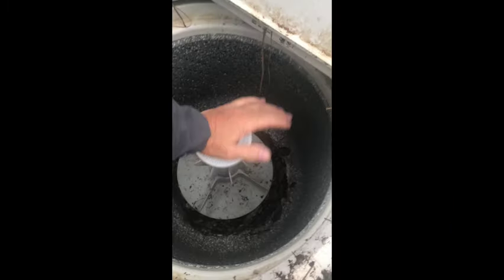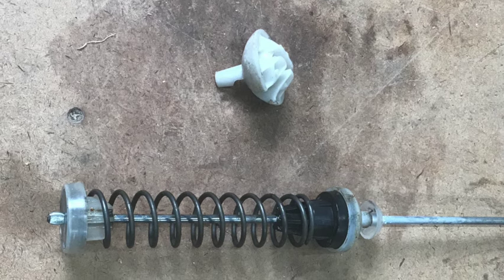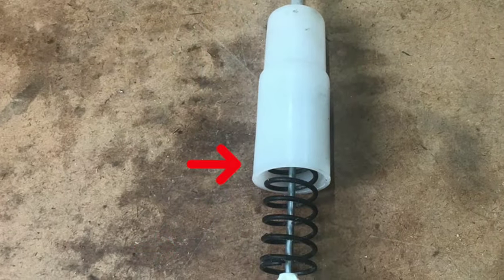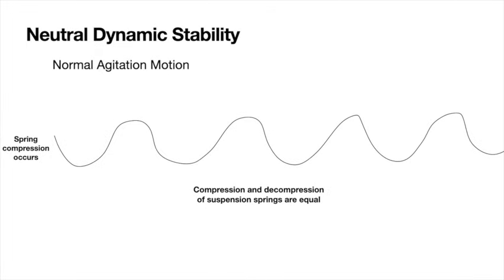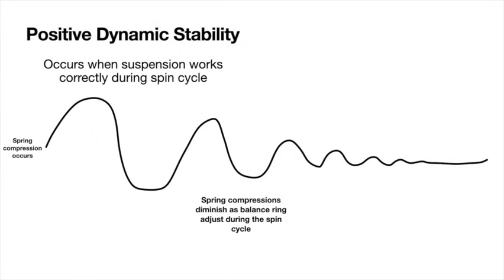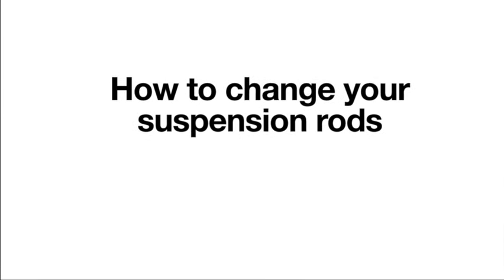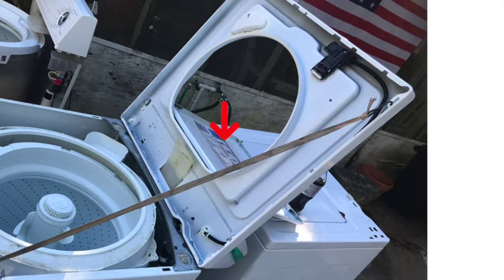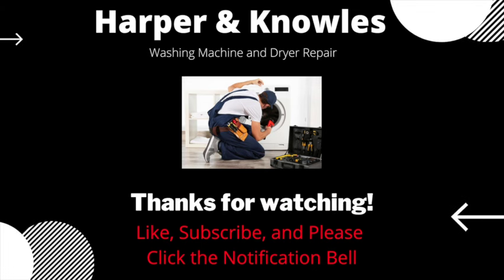How To Replace Suspension Rods in Washing Machines: A Mechanic's Guide to Balance & Repair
Step into the world of washing machine mechanics with my latest video, where I take apart the suspension rods of popular brands like Whirlpool, GE, and Samsung. I break down each component, showing you what each part does and how these rods play a key role in keeping your laundry load balanced. This video isn't just about the 'whats' and 'hows'; it's a detailed exploration of the engineering behind suspension rods. You'll also find practical advice on replacing these rods in different machine models. But that's not all – I address other common culprits of imbalance issues in washing machines, such as bent spin tubs and failed tub hubs. If you're facing problems with an unbalanced machine and need clear, step-by-step guidance on fixing it, this video is tailored for you.

Here is a list of the most common suspension rods. Check your model number with the appropriate part number on the amazon website.

Inline splice connectors

Power Cord with inline switch

Best Crimpers

Send me something:
Harper & Knowles
2945 Highway 1153

My Gear

My Publications